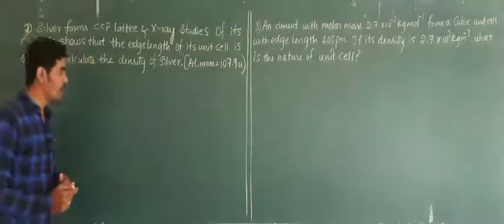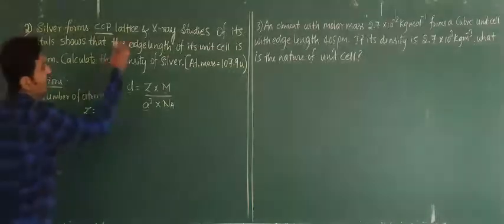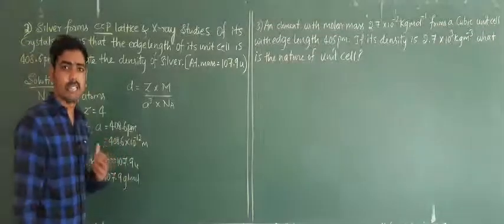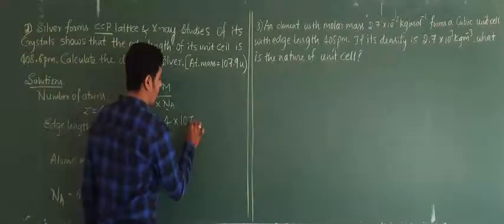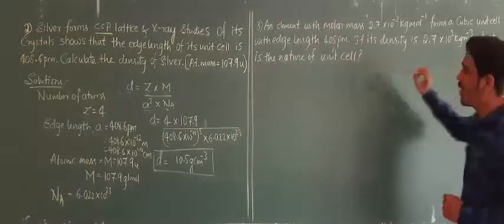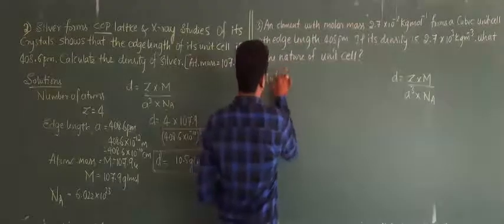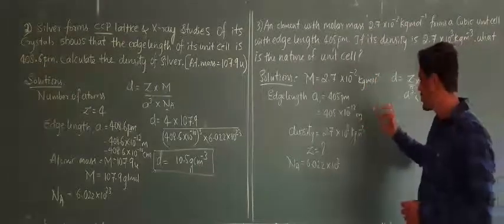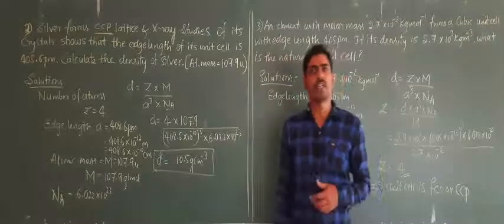Solid state: Problems on density